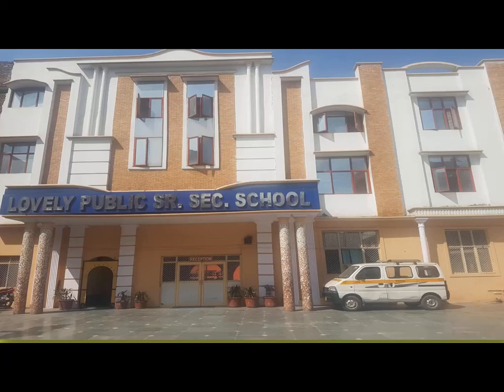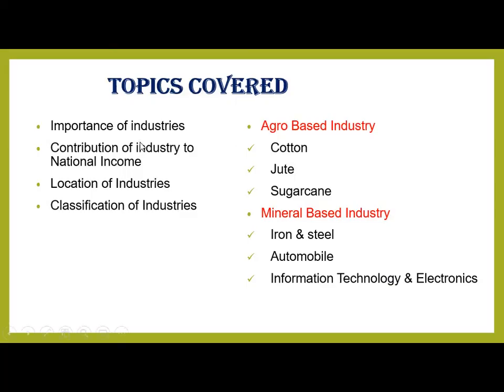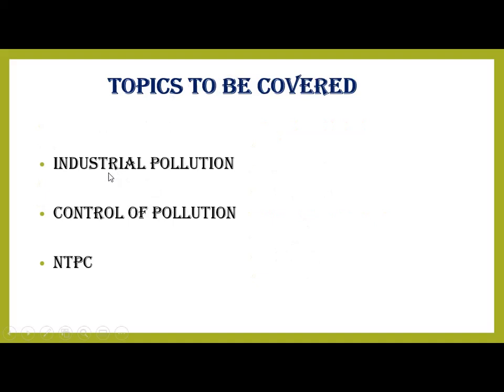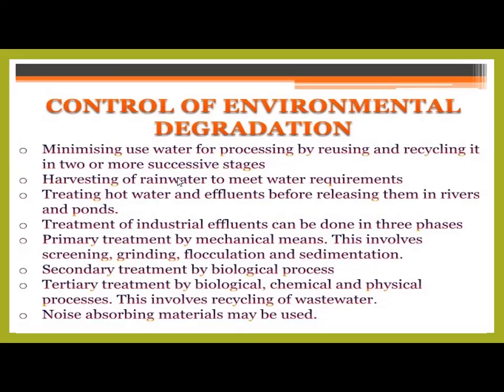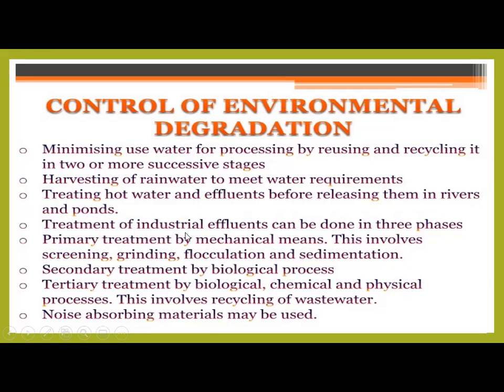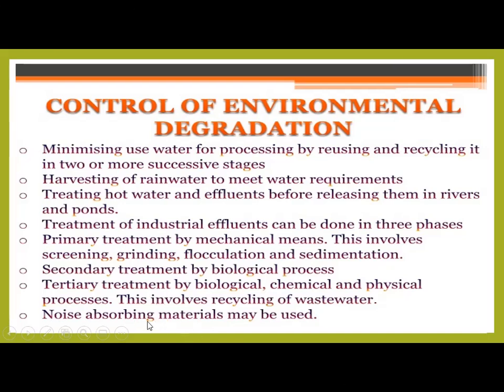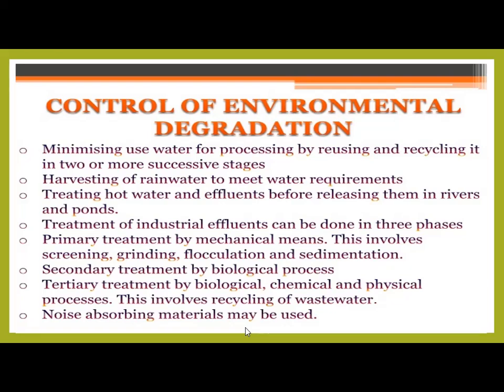CH-6 MANUFACTURING INDUSTRIES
CLASS: X
SUBJECT: SOCIAL SCIENCE
TOPIC : INDUSTRIAL POLLUTION & CONTROL MEASURES